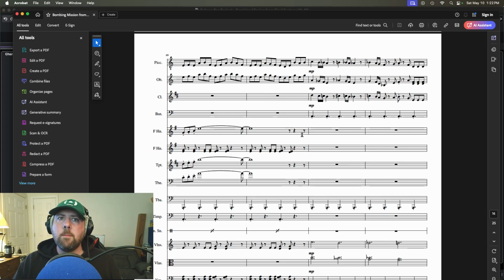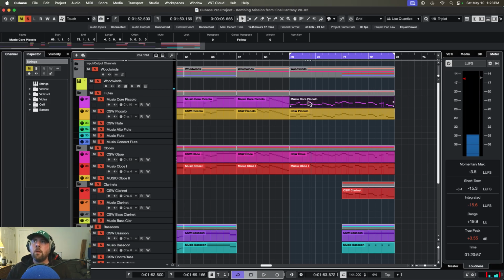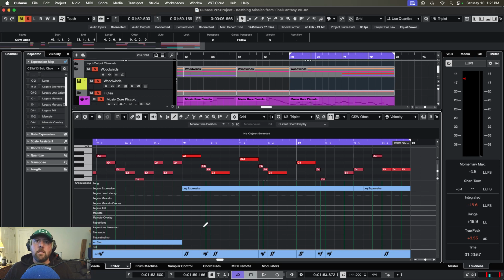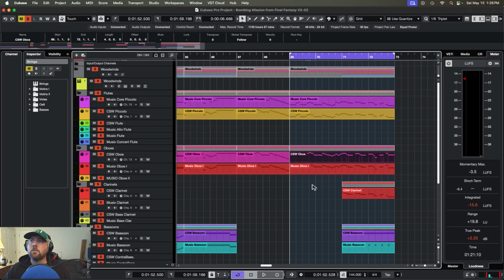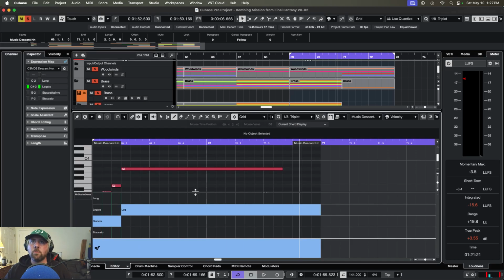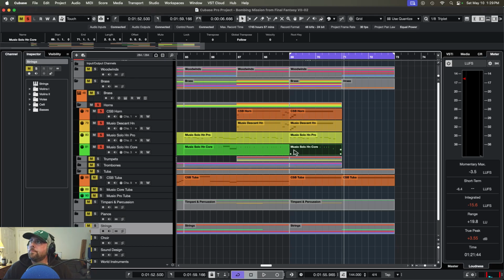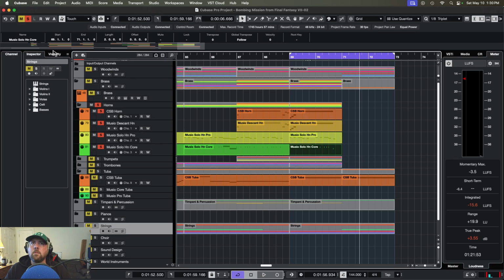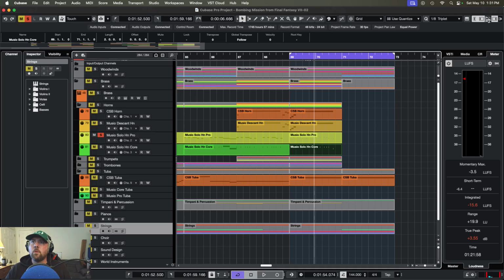FFVII How to achieve desired results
Today I'm talking about different ways to achieve your desired sounds with a virtual orchestra.